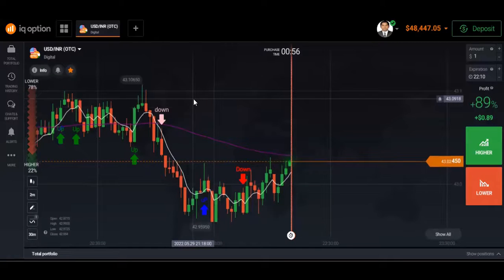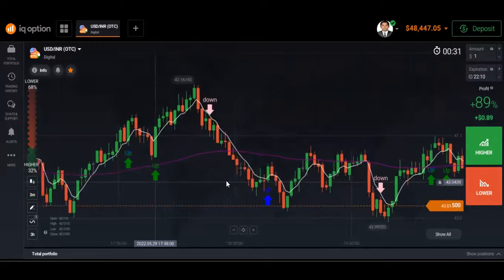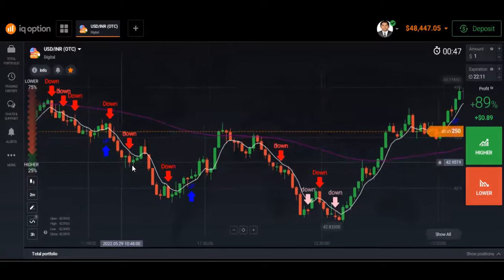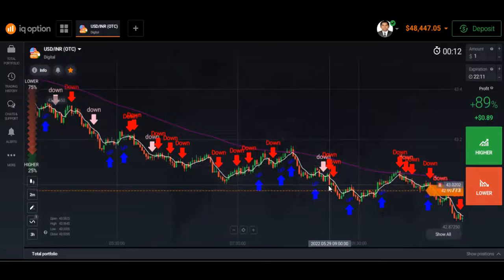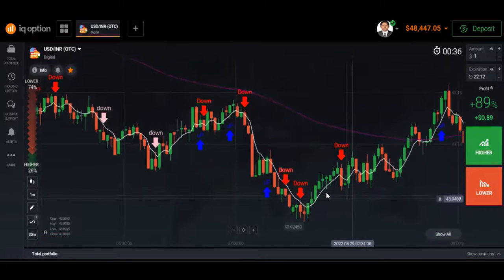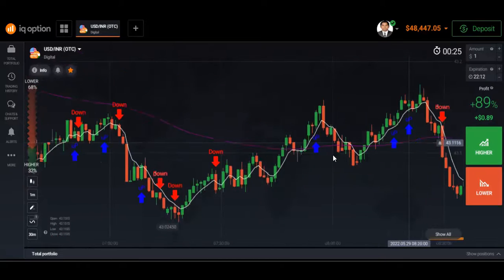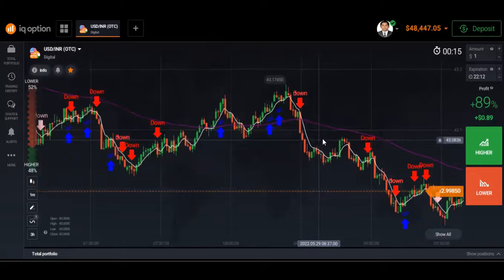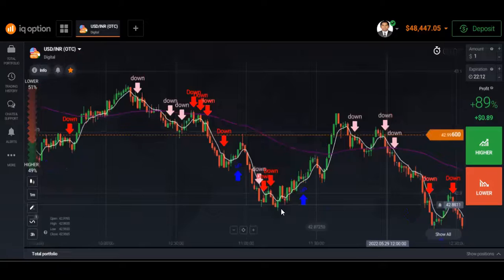IQ option script You've Been Waiting For with 80% Accuracy Part 2 | Binary Trading Beast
In this video we’ll walk you through:
- Best Script for IQ Option
- Earn Money
- Trading

✅IQ option script You've Been Waiting For with 80% Accuracy 🔥IQOPTION Script🔥